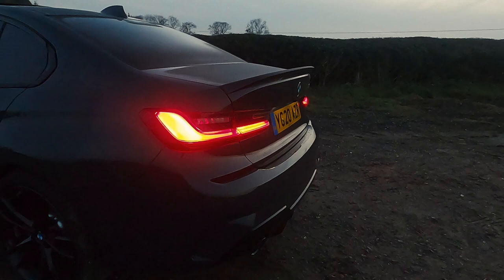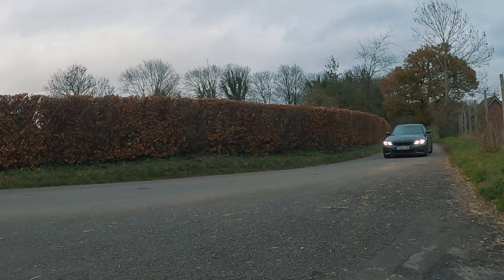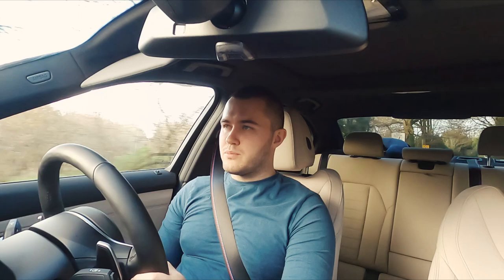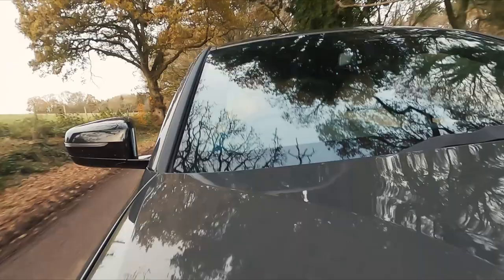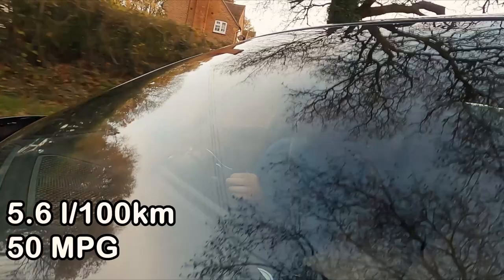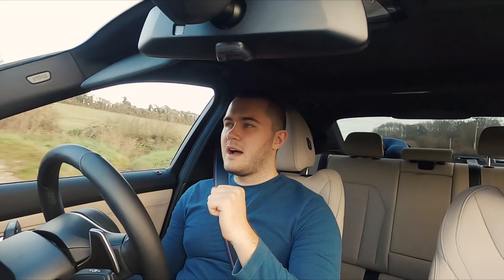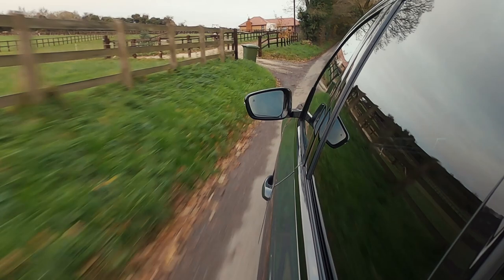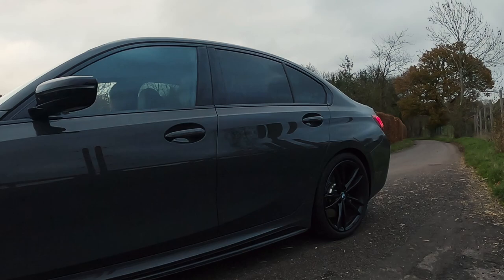Why The 2023 BMW G20 3 Series Is One Of The Best Cars You Can Buy | Review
The G20 3 Series is one of the most fun, efficient and quick cars to drive. It represents wonderful value for money as it starts at only ca. £30,000 in the UK.

This Dravit Grey example is an M Sport Pro Edition, consisting of all available packages as optional equipment - Visibility Package , Technology Package , Comfort Package, Comfort Plus Package and obviously the M Sport Pro Package (as it's the M Sport Pro Edition). It also has the full M Performance Accessories including a rear lip spoiler, side skirts, carbon rear diffuser, front and rear bumper attachments..it just looks stunning.

I just loved this car, I really think it's one of the best cars you can buy today..it really reminds me of the E39 - it's refined, it's comfortable, it's quick but it's also fuel efficient and quiet. It's a stunning car.

Camera I use
Wider Lens 1
Lens for detailed shots
Drone I use
Bigger and Better Drone
GoPro for POV